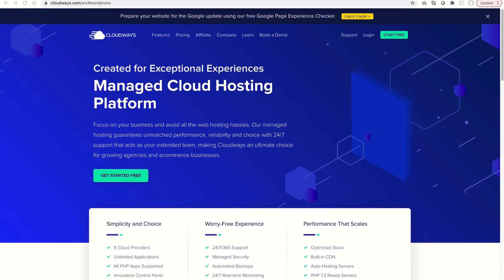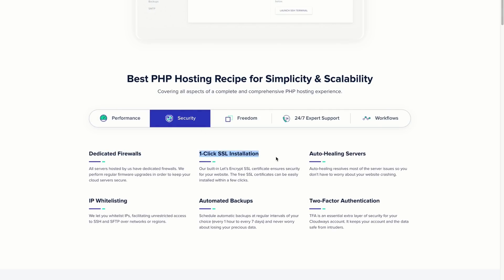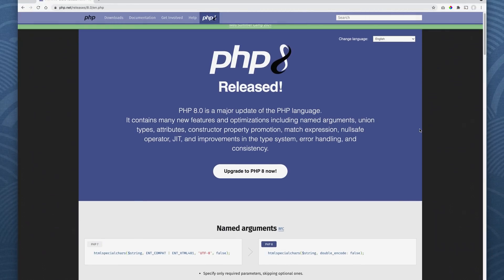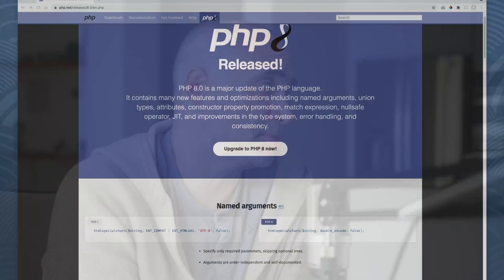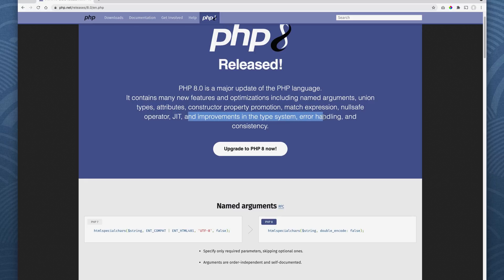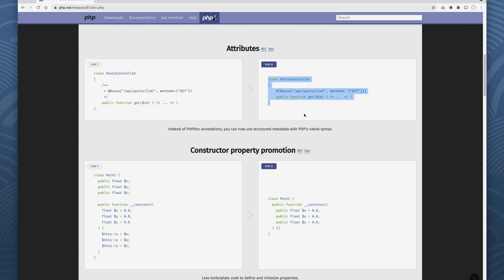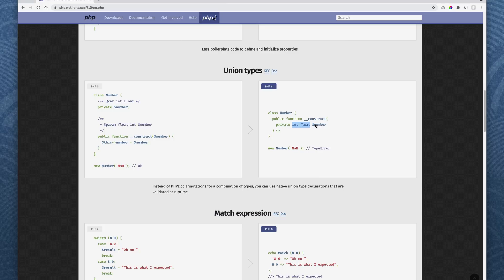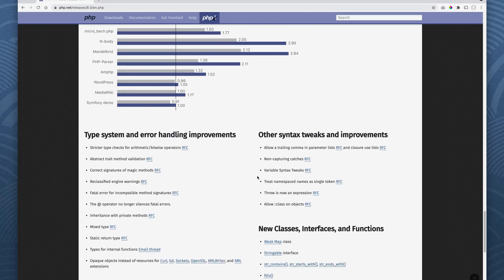Is PHP 8 Great?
Get up to 2 Month Free Hosting by using code "STEFAN20" and get $20 free hosting credit.

🔥 THEBODYDEVELOPER - Get in shape and lose weight ... WITHOUT exercise!

SUPPLEMENTS THAT WORK AMAZING FOR ME:

Protein Essentials Beef Gelatine Powder:

MY CAMERA GEAR:
Canon C300 Mark 3 Cinema Camera

Thanks!

Stef